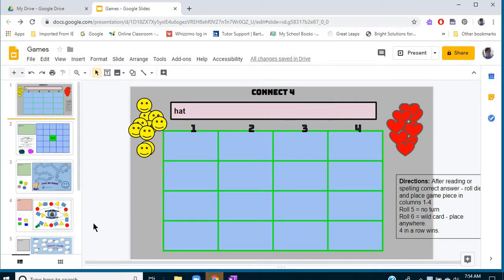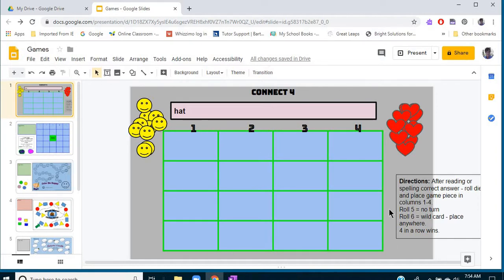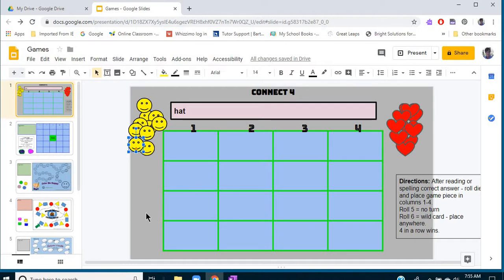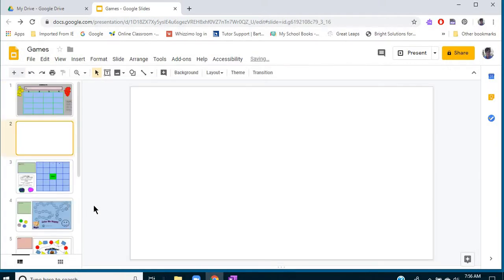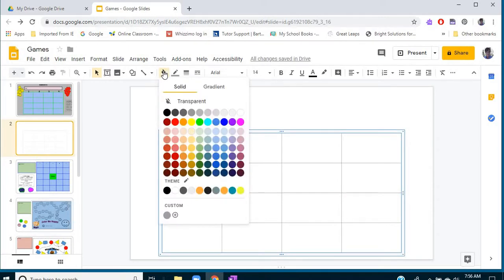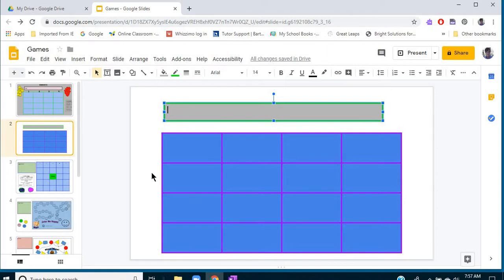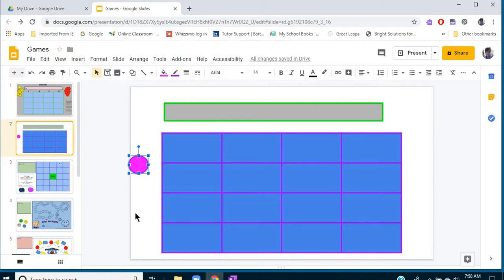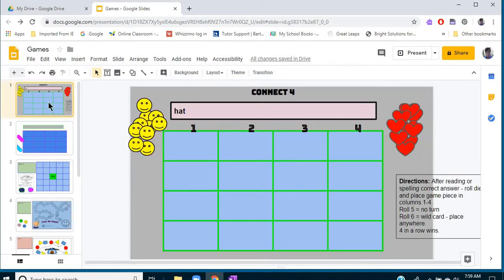Making a Connect 4 or Bingo Game in Google Slides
MORE RESOURCES:
The Online Tutor Toolkit- the Ultimate Guide for Online Tutors! -